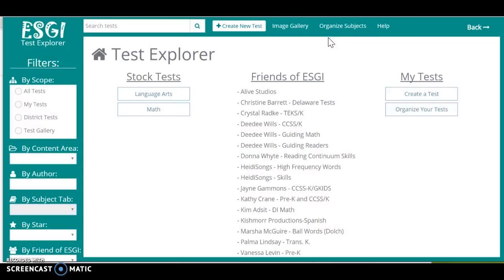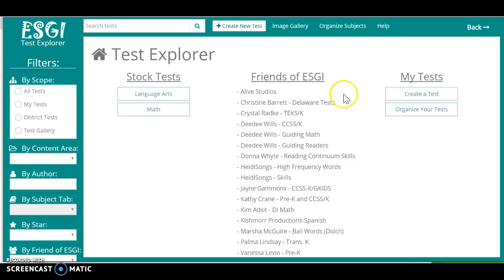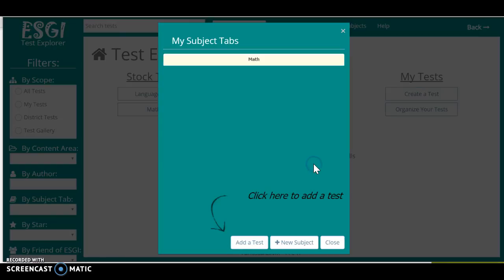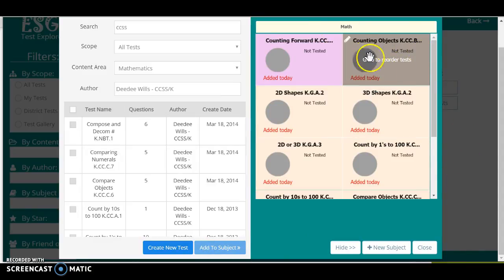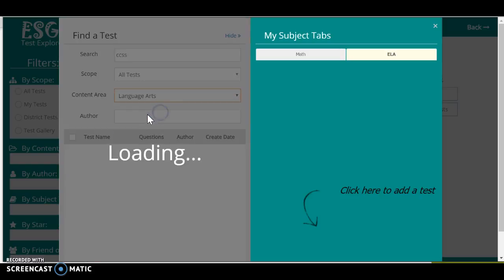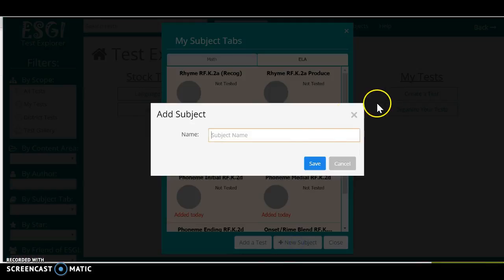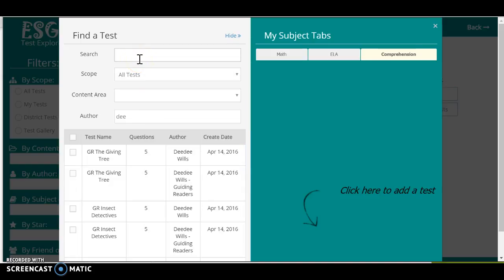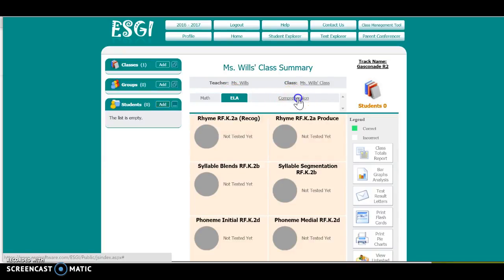ASSESSMENT ESGI How to Add Tests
Assessing students with ESGI is EASY.  Let me show you how to set up your class.

Use ESGI to organize your student data for effective instruction.